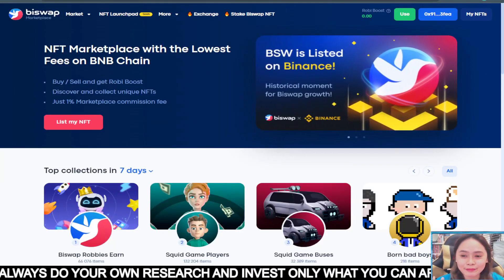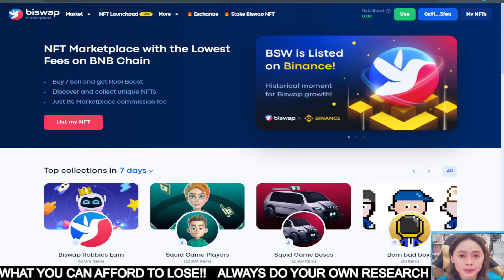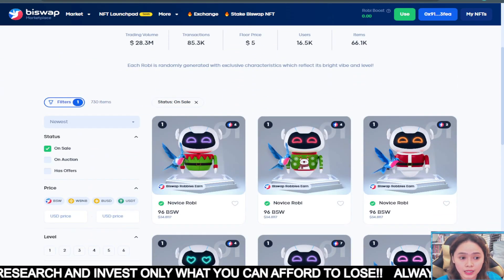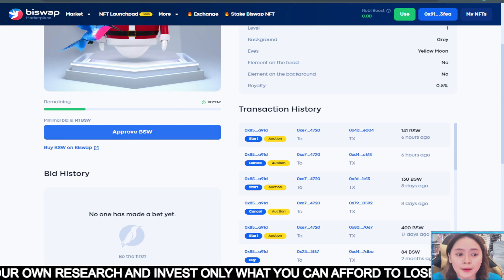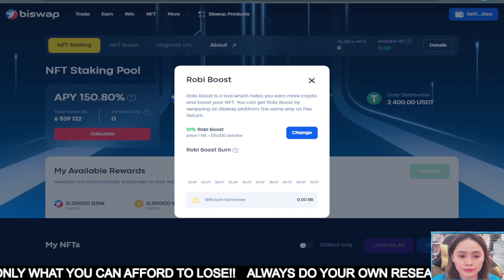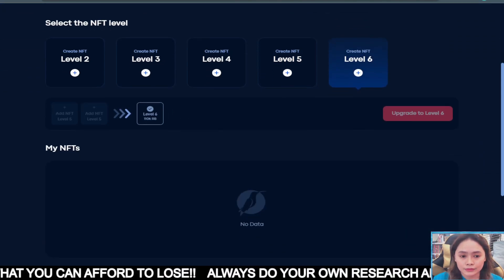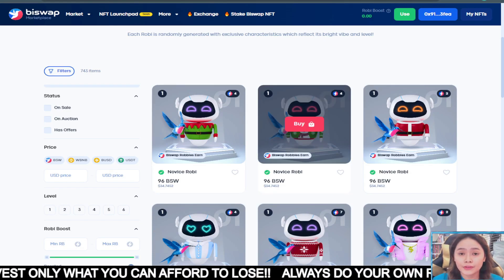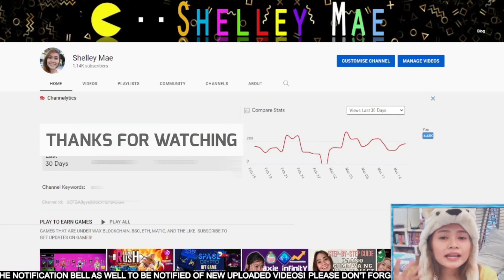Biswap Marketplace Review | NFT Marketplace with the Lowest Fees on BNB Chain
📍Don't forget to TURN ON ENGLISH SUBTITLE (AUTO)!📍

More Bonuses ⤵️
3commas ➡️ (Get Discounted Trading Bots)